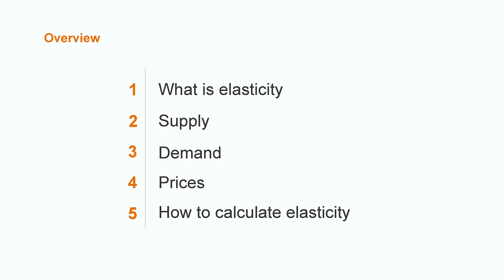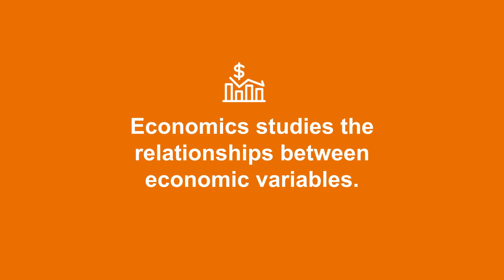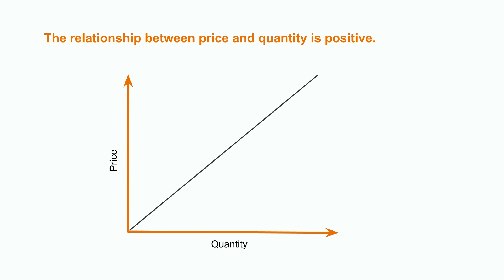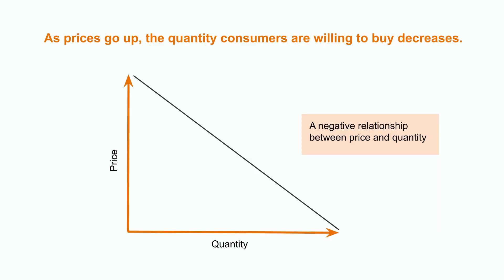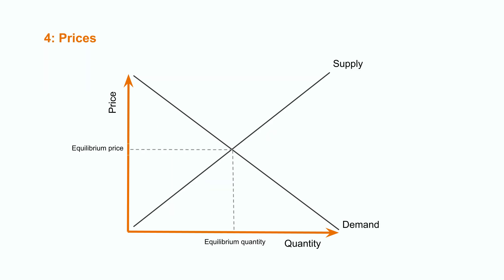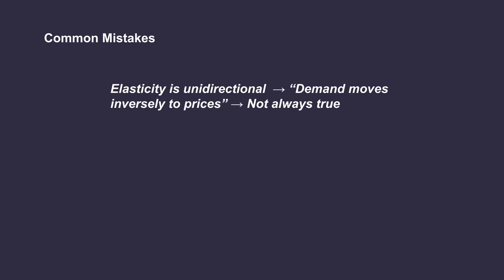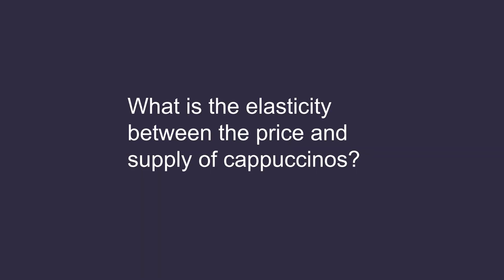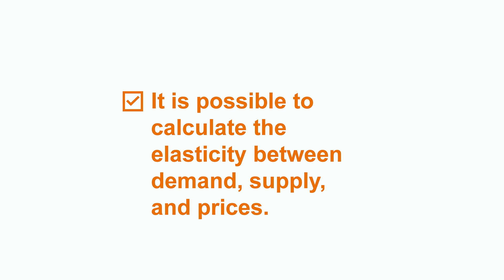What is Elasticity? | Macroeconomics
In this video, we'll learn about the concept of elasticity in macroeconomics, in the context of supply and demand. We'll look at an example — the elasticity of quantity demanded to price for a given product — and see how elasticity behaves as price and demand shift. We'll also cover some common mistakes that can be made when working with elasticity.

00:00 Intro
00:27 What is elasticity?
01:55 Supply
03:04 Demand
04:52 Prices
05:07 How to calculate elasticity
05:55 Common mistakes
07:35 Example problem